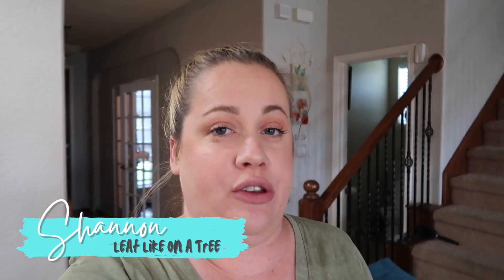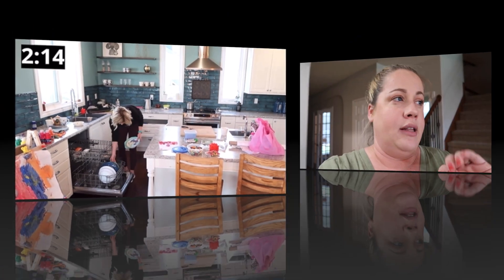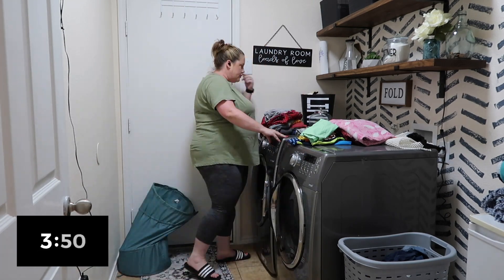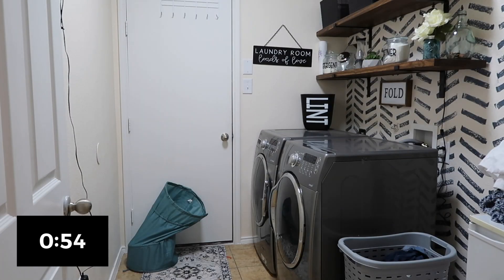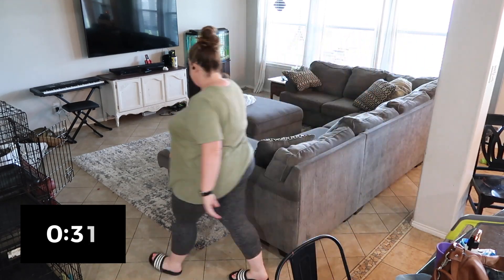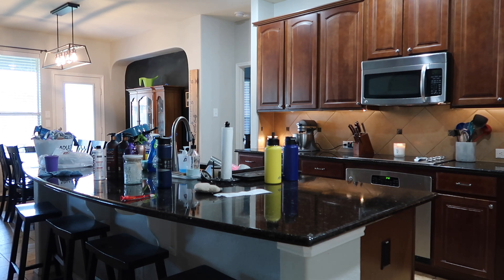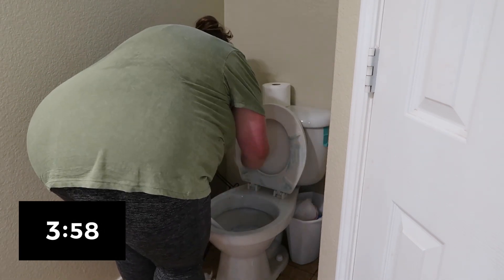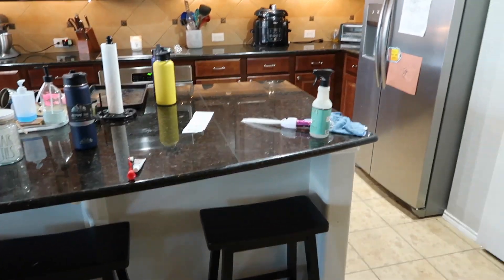Does the 5x5 Clean really work? I try out @TheSecretSlob's Hack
Steph over @TheSecretSlob put out a video several months ago on the 5x5 method she uses to quickly reset her home. I was intrigued and wondered if it would work for me. In this video I give it a try and share my thoughts! Be sure to check Steph out if you don't already watch her channel.

Royal Date Audible Book
Bluetooth Headphones

Leaf.Like.On.A.Tree